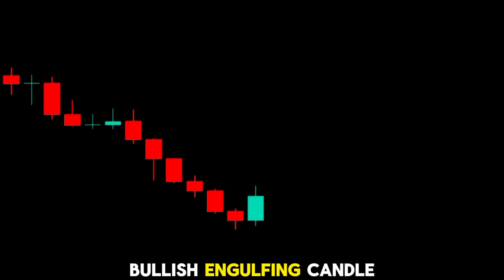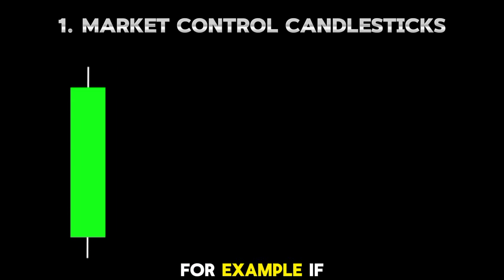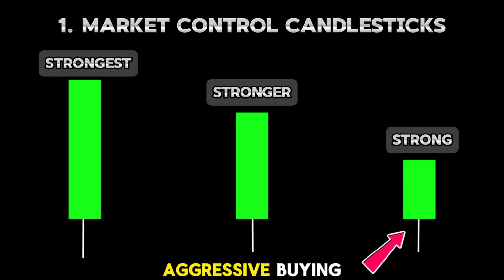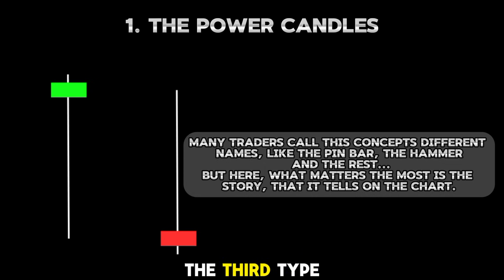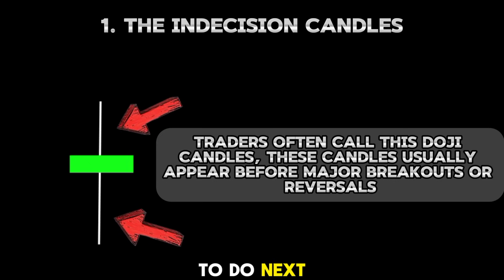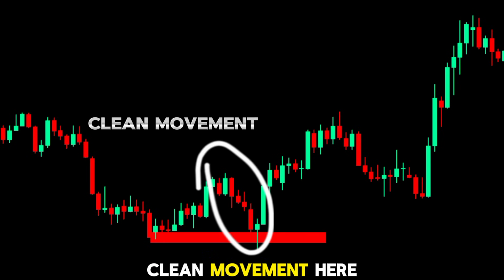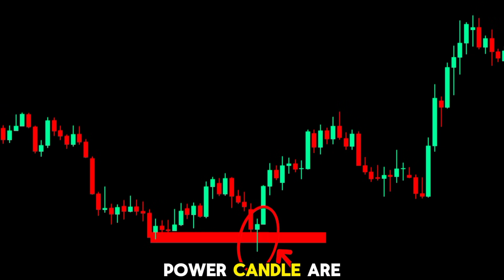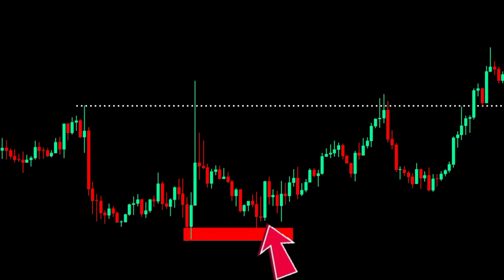Candlesticks Patterns Only Work (IF YOU DO THIS!)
Candlesticks are designed to tell a Specific story in the market, but what if I tell you that none of them will work, except you pair it with this special trick in the market, it does not matter what the name is called, be it a Pin bar, a doji and even an Engulfing candle.

This is what makes candlesticks ripe to be Traded in the market,